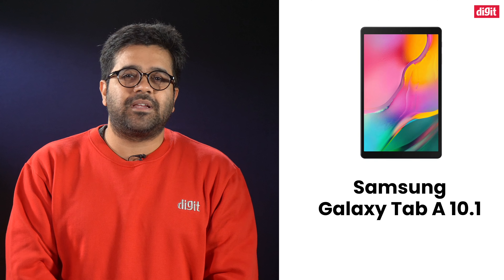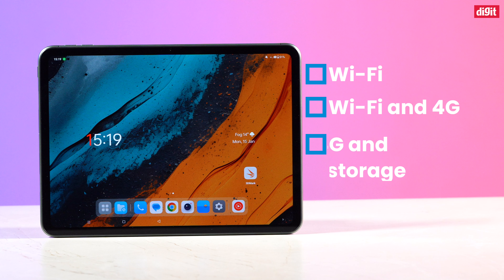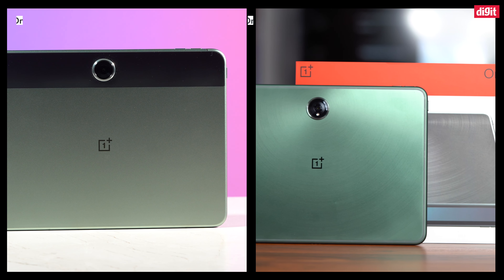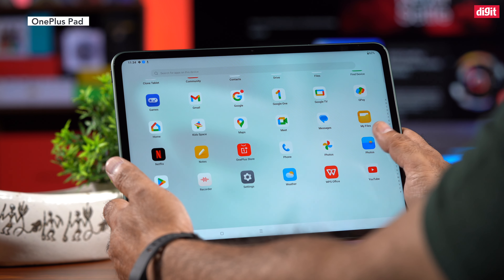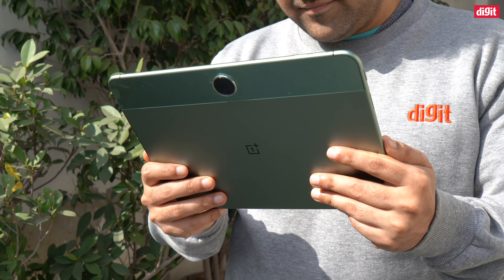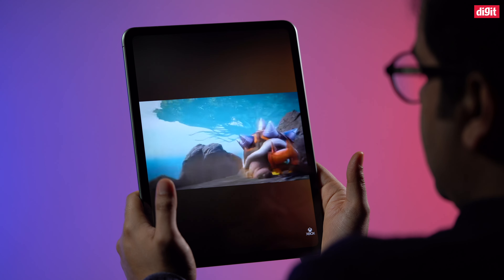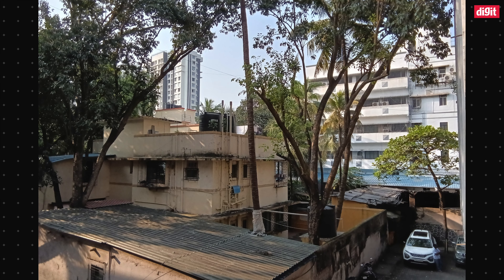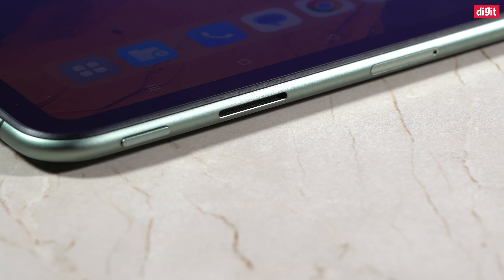OnePlus Pad Go Review: Best Tablet Under Rs 20,000 in India?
Welcome to our comprehensive review of the OnePlus Pad Go, a potential contender for the best tablet under Rs 20,000 in India. This video thoroughly examines every aspect of the tablet, from its design and build quality to its display performance and battery life. We delve into the processing power, evaluating its performance in everyday tasks and gaming, and scrutinize the camera. Additionally, we explore the software and user experience, along with connectivity options and unique features. Watch our video for an in-depth analysis and to find out if the OnePlus Pad Go is the ideal choice for you.